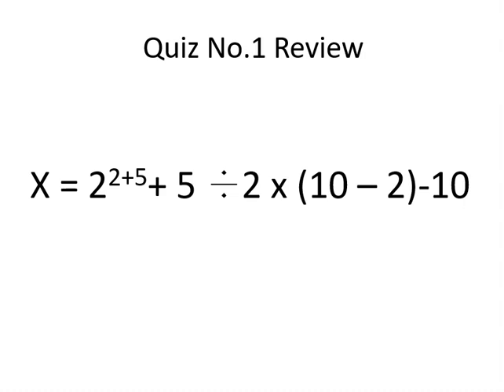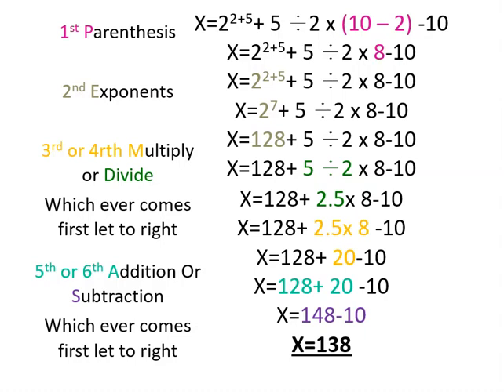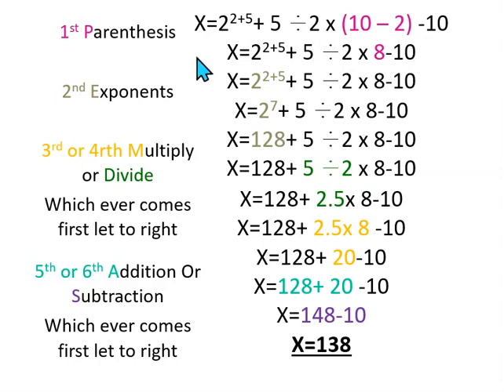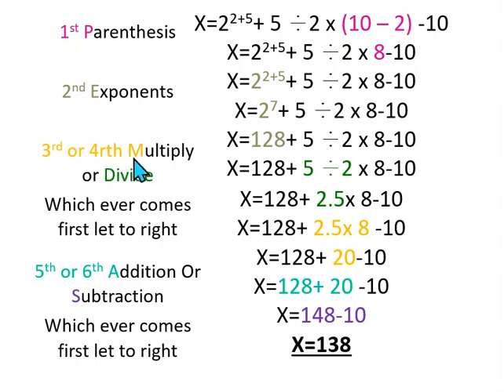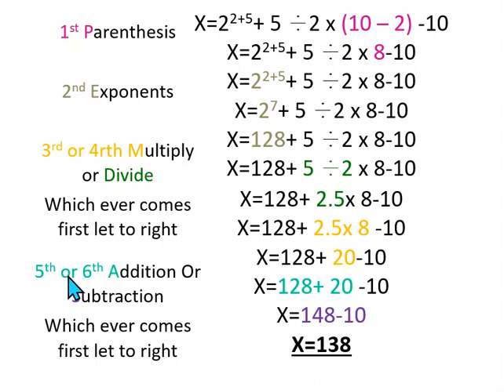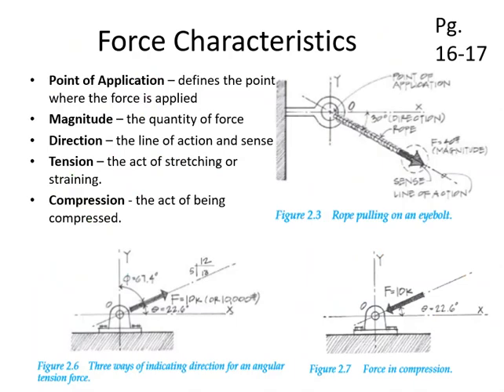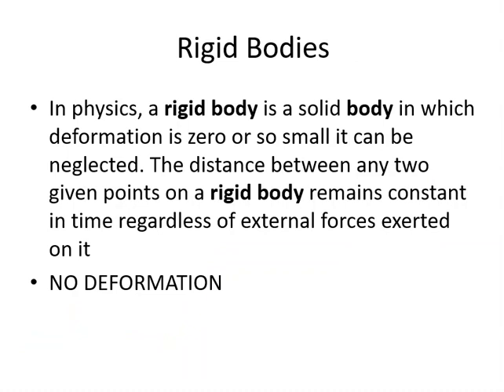WEEK 1 REVIEW